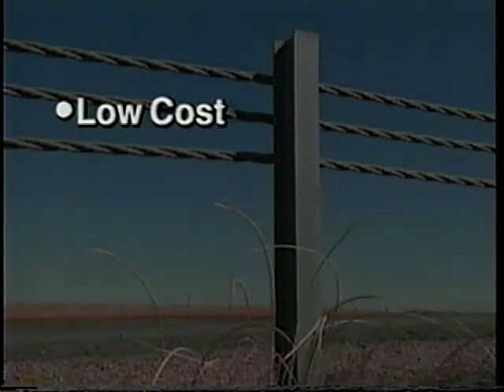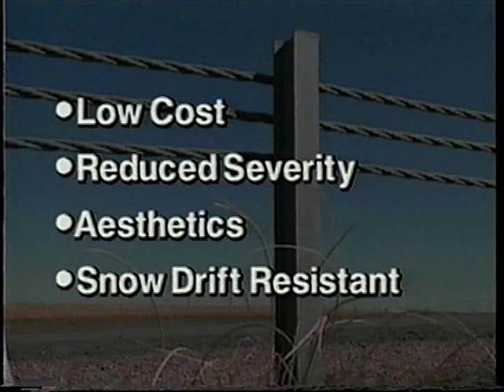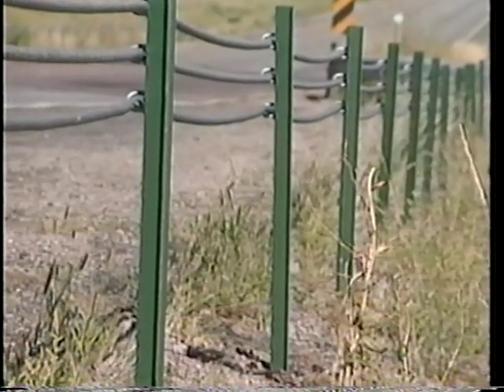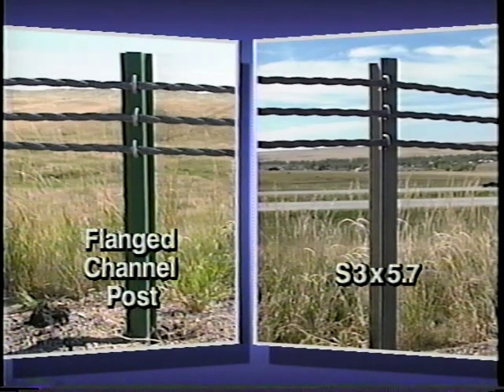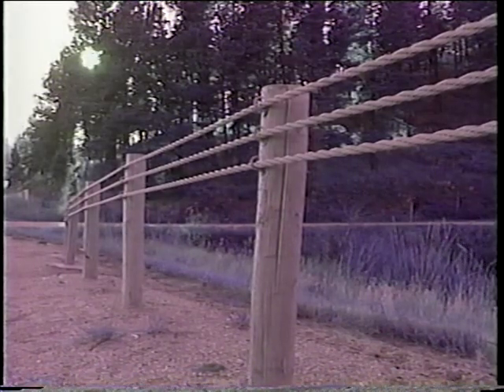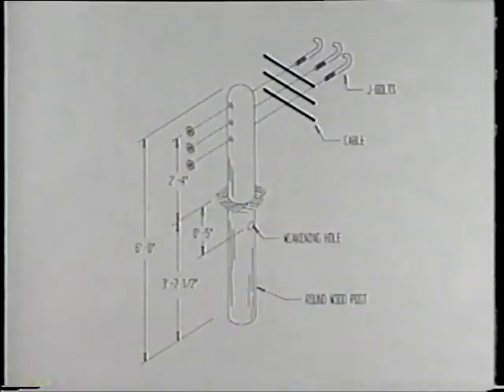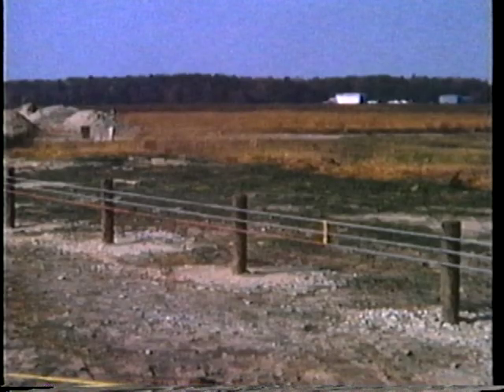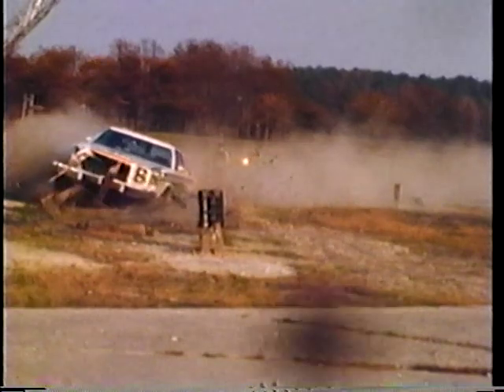Cable Guardrails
Cable Guardrails - Federal Highway Administration   - Video VH-2C - Cable guardrail systems are snowdrift-resistant, more aesthetic than solid-beam systems, and relatively low-cost. This video presents a potpourri of recent research and variations on the basic G1 guardrail. Flanged-channel posts, transitions between cable and w-beam barriers, wooden posts, modified terminal anchors, and low-cost installations for low volume roads are shown onsite and in crash tests.